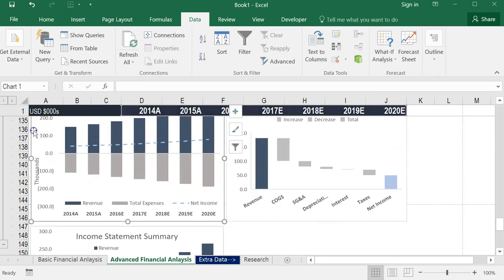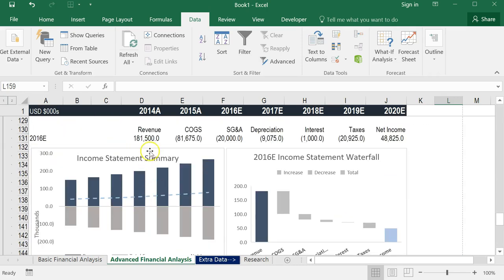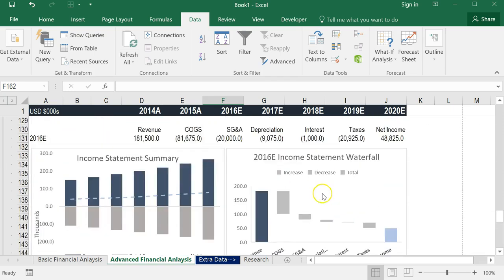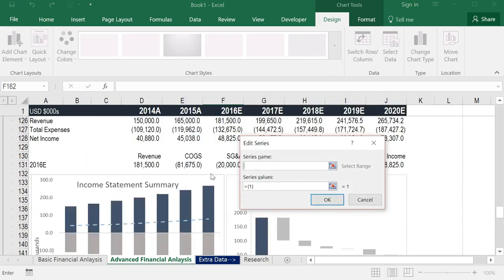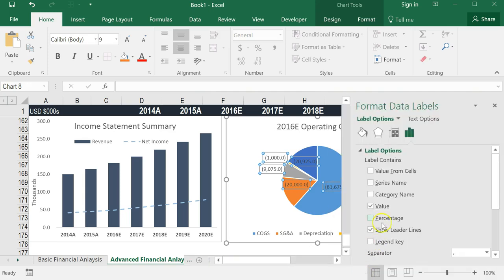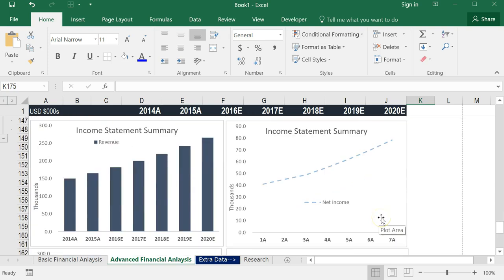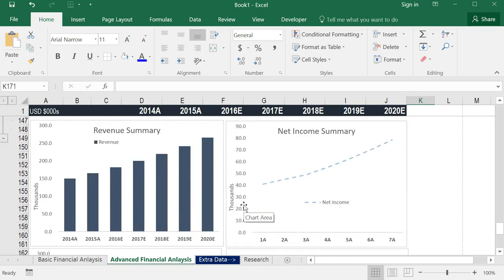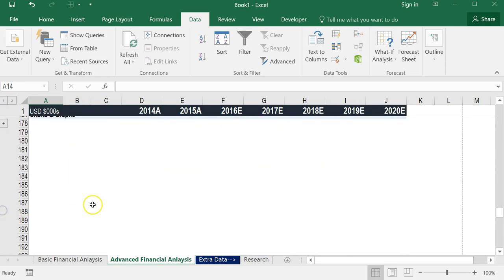037 column line and pie charts